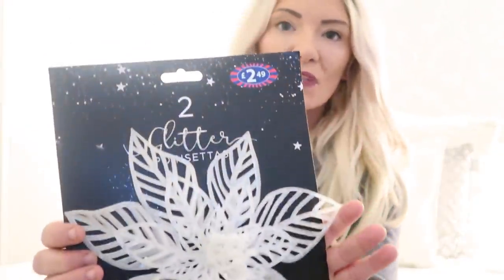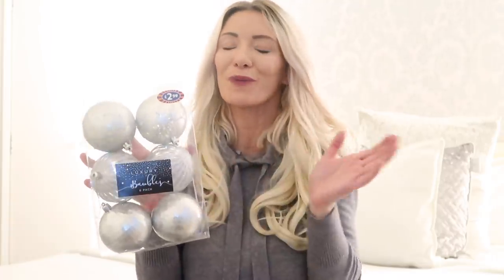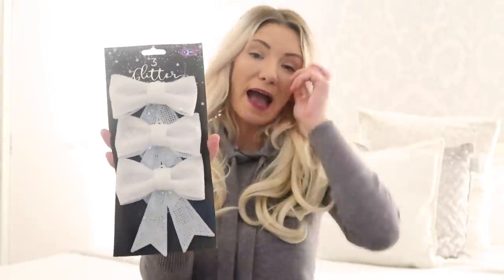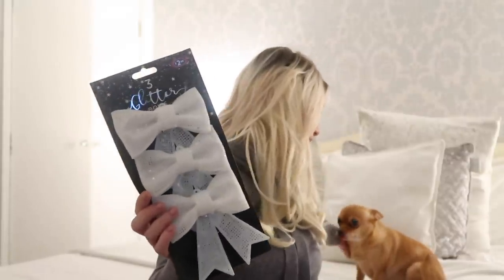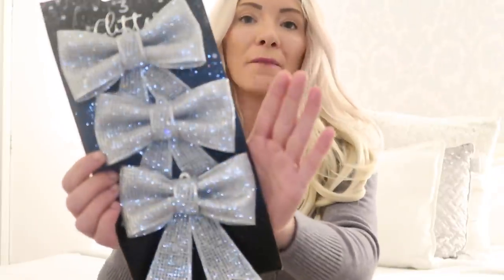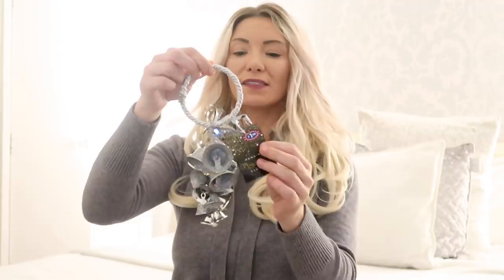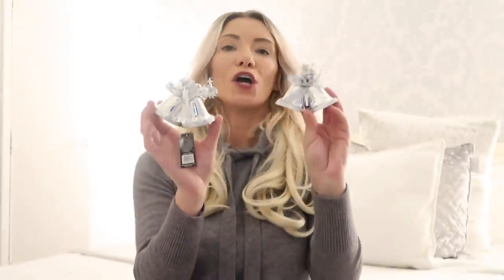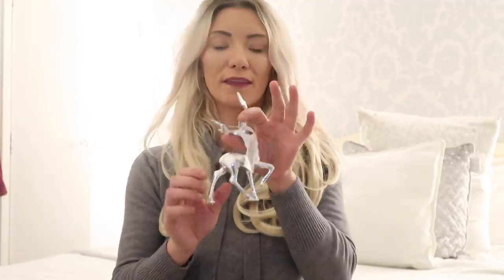HUGE CHRISTMAS DECOR HAUL 2019 // B&M // POUNDLAND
HUGE CHRISTMAS DECORATIONS HAUL // B&M // POUNDLAND

Hello Everyone!! 🎅

I have started my Christmas content !! Here is a Christmas decorations haul video for you all! I went to B&M and Poundland and got a whole lot to add to my Christmas decor this year.

LOVE YOU ALL SO MUCH!! 😘💖😘💖 xxxxxxxx

VIDEO LINKS -
CHRISTMAS SHOP WITH ME -